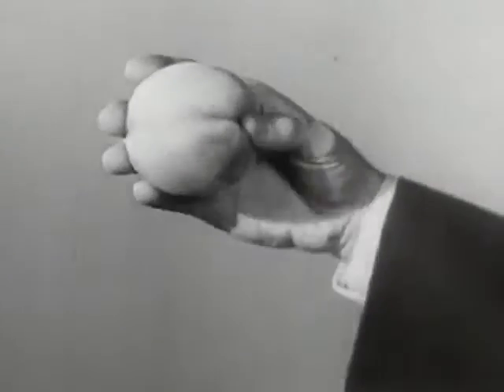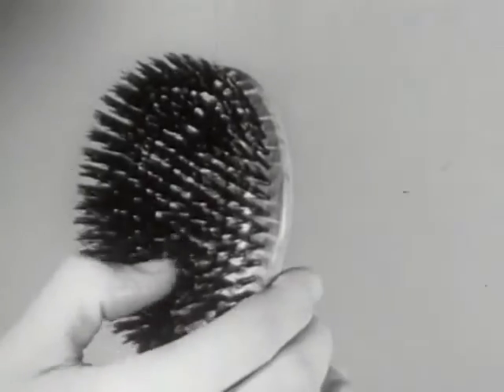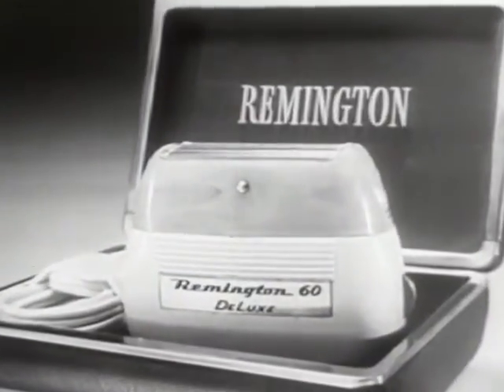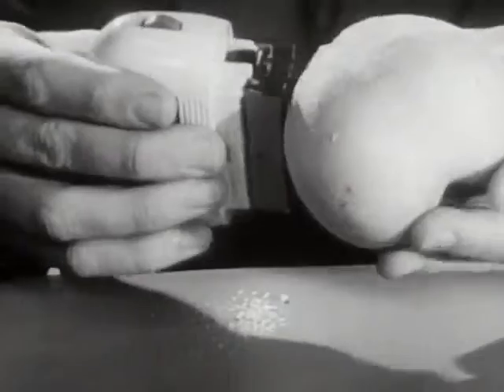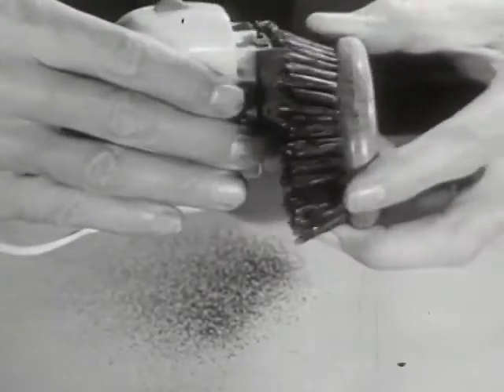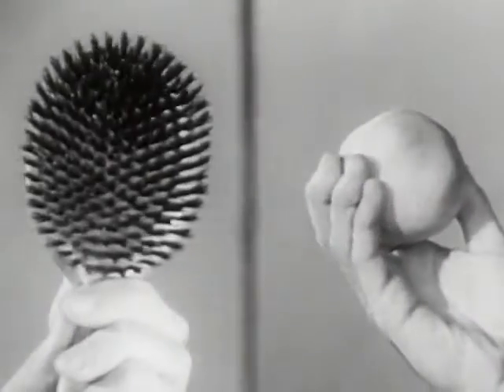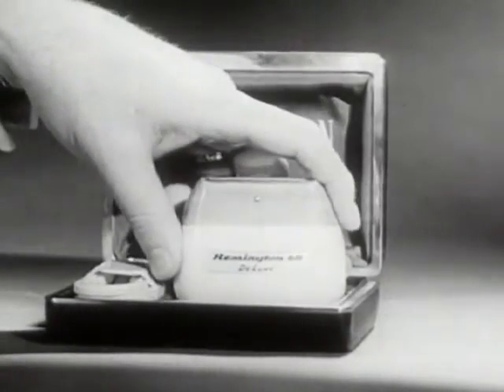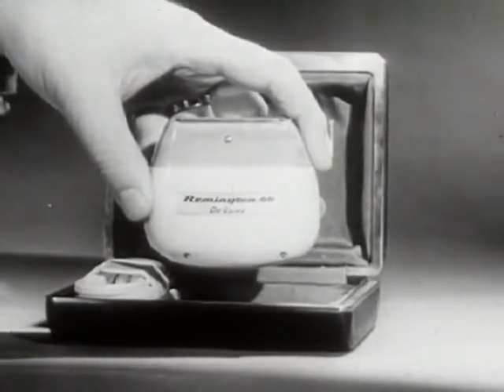Arcade TV Commercial_Year 1948 _ 1969 _ Remington Electric shaver.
Collection of TV commercials significant to the history and development of TV as an advertising medium.
REMINGTON ELECTRIC SHAVER.
An amazing demonstration using a peach and a brush prove that the "man size Remington Electric Shaver" is both gentle and tough.
Close-up of a bin of peaches, of a hand holding a peach, a thumb pressing on a hairbrush, a man shaving with an electric shaver, an electric shaver shaving a peach, and an electric shaver shaving the bristles of a brush.